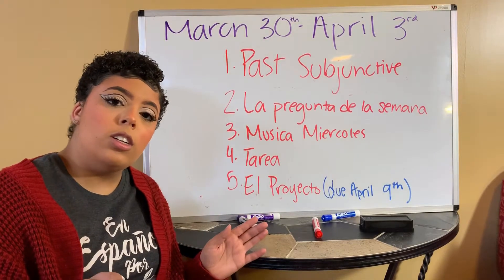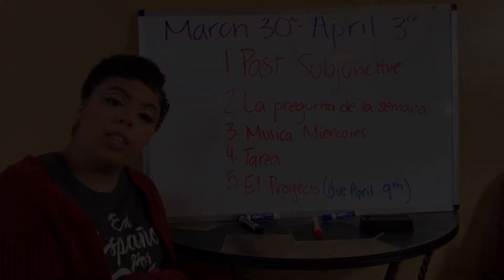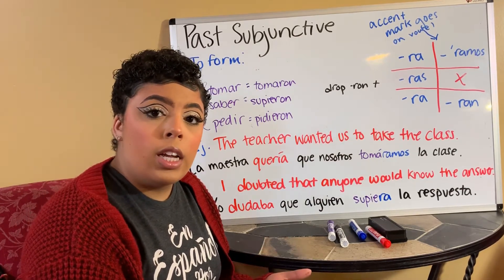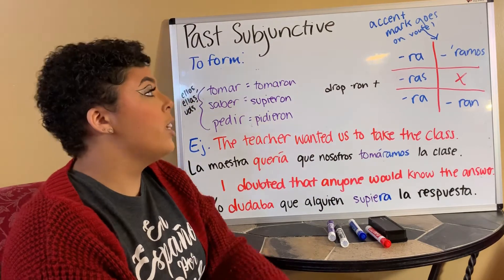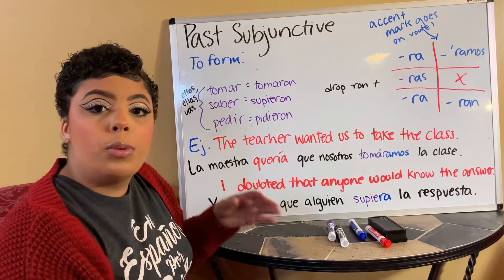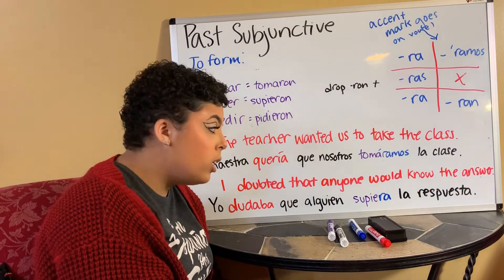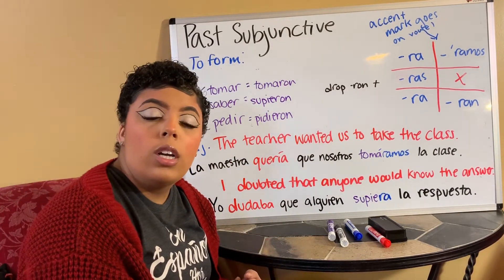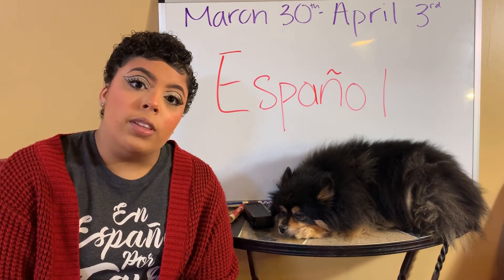Spanish 3 March 30th- April 3rd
Hola Chicos!
This is the lesson plan for the week and past subjunctive notes to follow along with to. Email or text me with any questions. Don't forget to watch the family video as well to meet my family.

I miss you guys!!
Ms. G❤